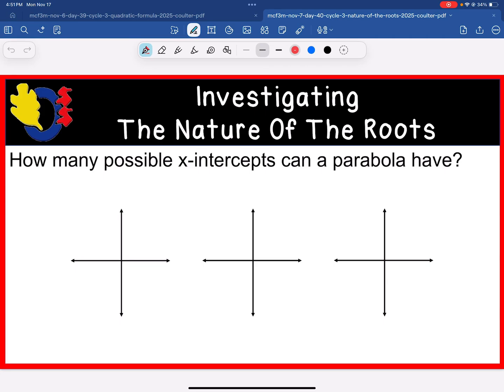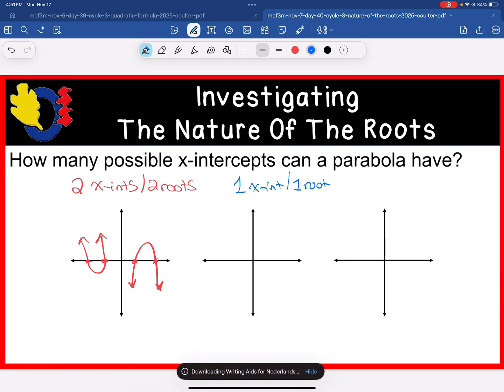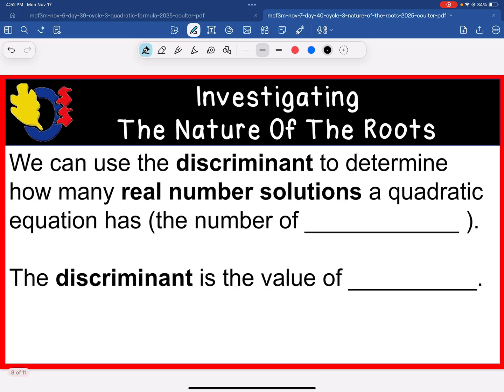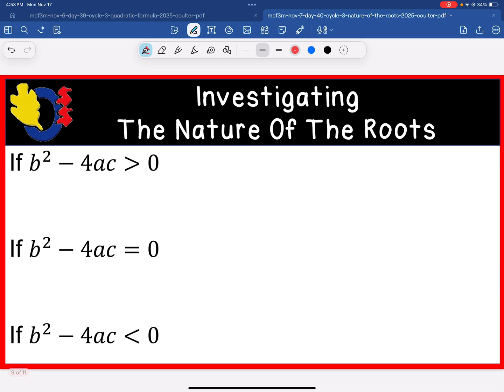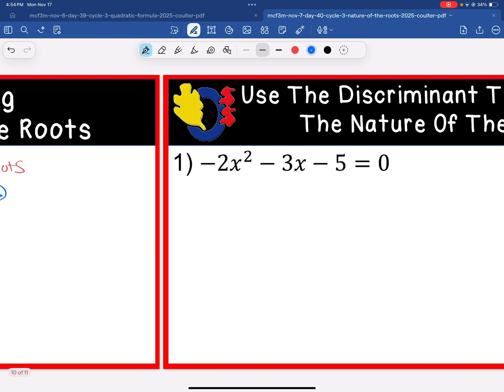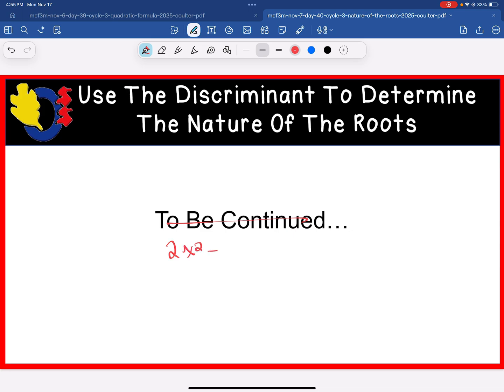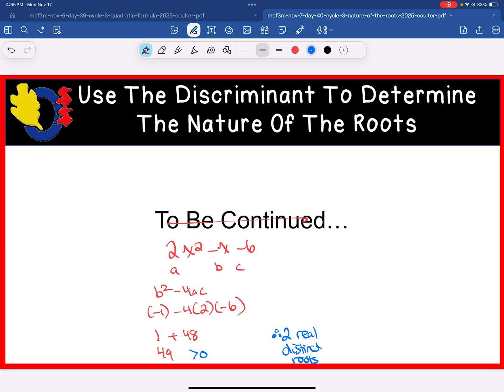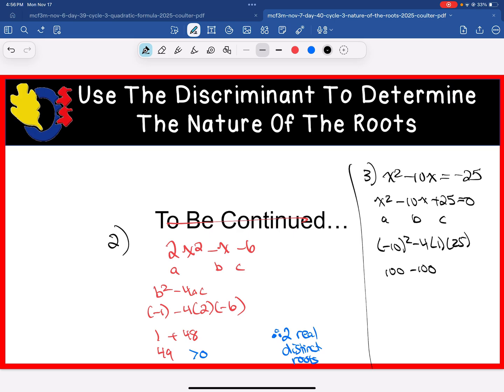MCF3M - The nature of The Roots - Cycle 3 Video 38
We will use the discriminant b^2- 4ac to determine if there are 1, 2 or 0 roots.